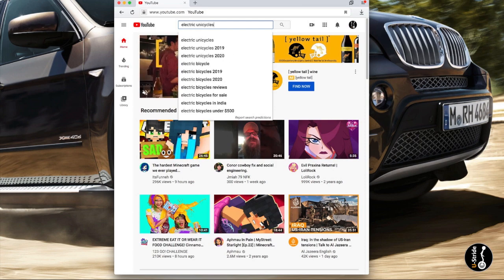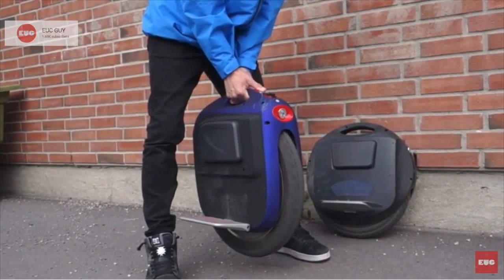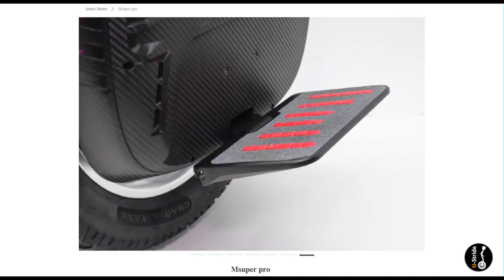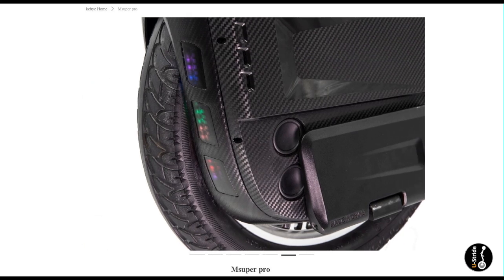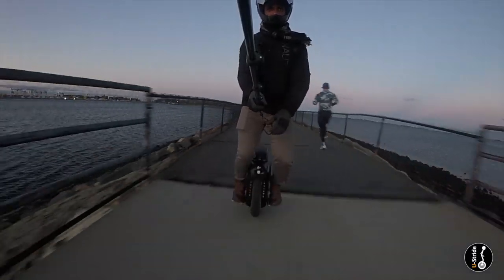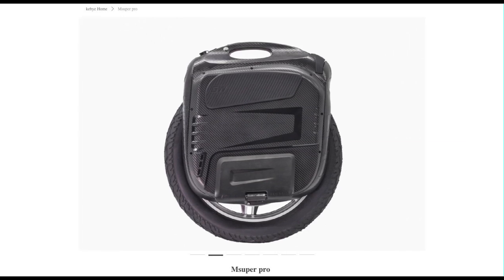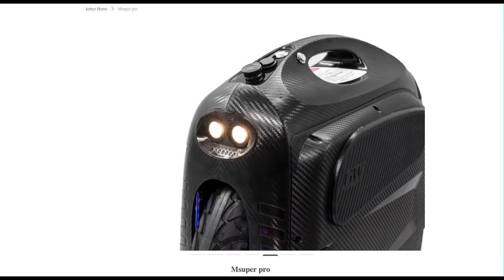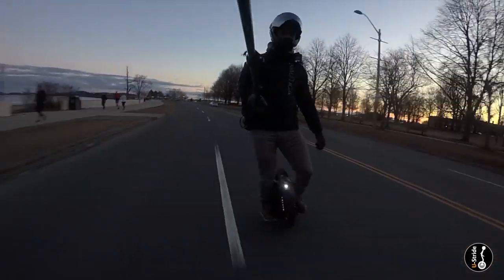Introducing the Gotway MSuper PRO Electric Unicycle - Will it be the best MSuper yet? (2020)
Praise Yah creator of heaven, the Earth, the seas and all that in them is. HalleluYah.

Hello all. This video is a little late because the unboxing has been released yesterday, and I decided to post it anyway because no one has fully tested the MSuper Pro just yet. Anyway, this video covers the evolution of the MSuper from the original V3s to the soon to be available MSuper Pro.

With a 2500W motor and an 1800Wh battery power source, is this wheel capable of hitting 50-55mph? I can only guess at this point, but in such a small package as the MSX that would be amazing.

No other wheel comes close to the pure performance of the MSuper. Each iteration was a work of pure engineering and zero compromise when you consider speed, maneuverability, agility, braking, offroading, range and more. With this new iteration of the MSuper Gotway has demonstrated that the "don't fix it if it's not broken" principle is a better approach rather then shooting in the dark with new designs, hoping to hit the target.

Regardless of what many might say about the visual appeal of the original MSupers(including myself), when comes to pure performance with no compromise, no other manufacturer even comes close.

I hope you guys enjoy the video and happy riding 😎